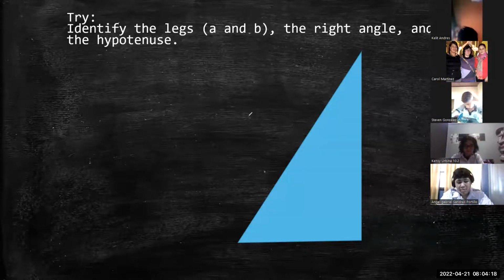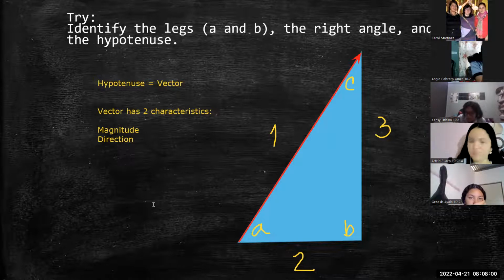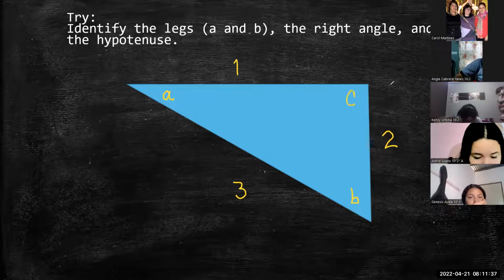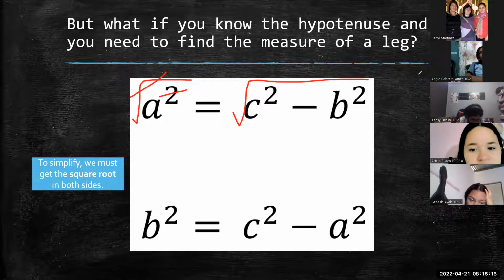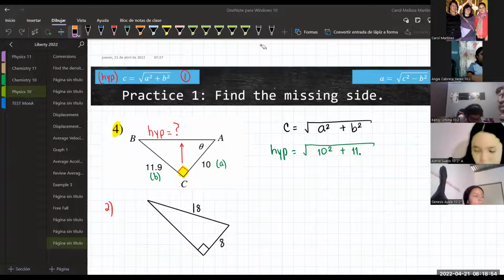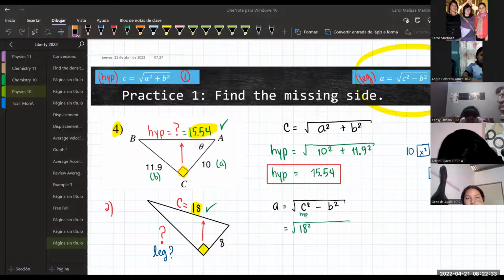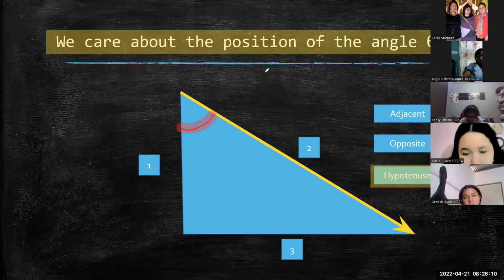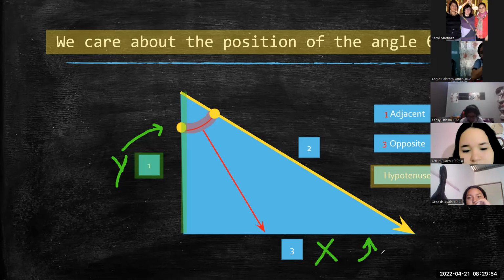Intro to Vectors 2